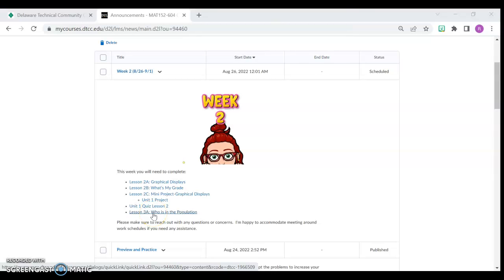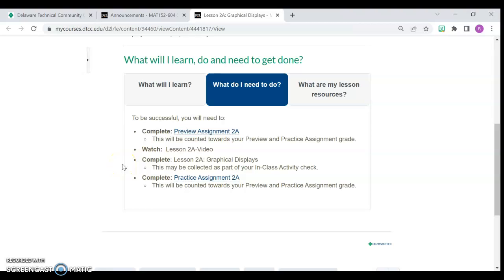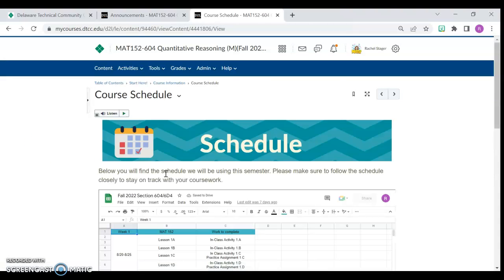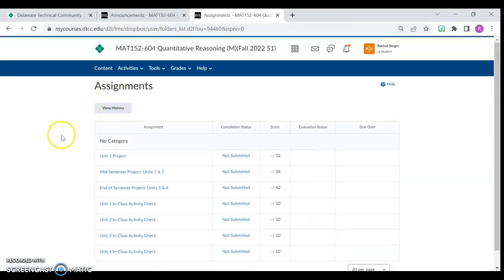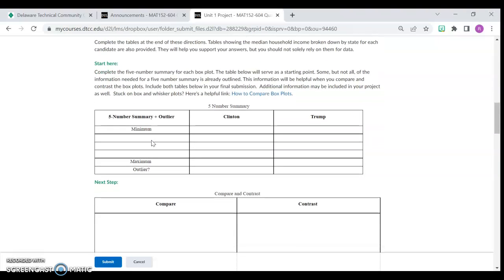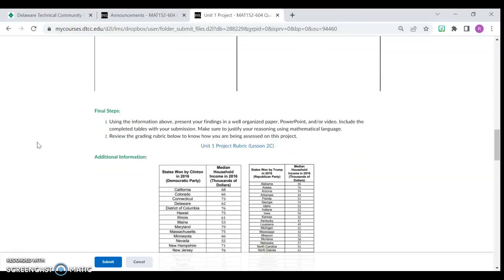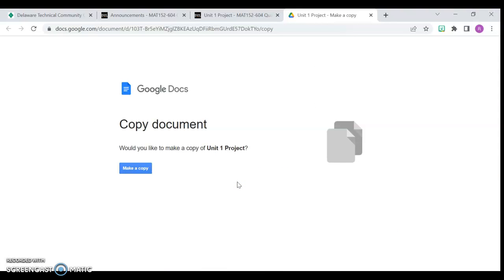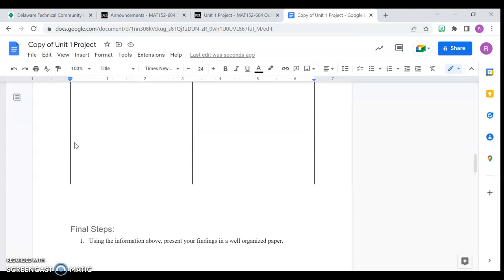fall 22 week 2